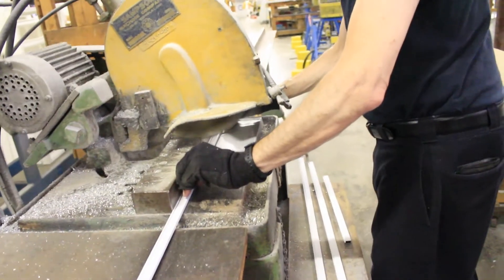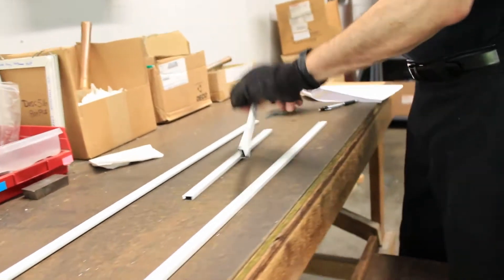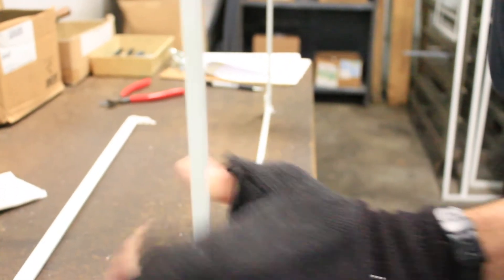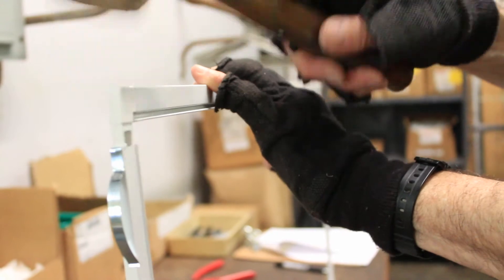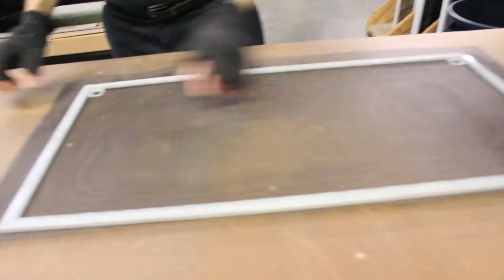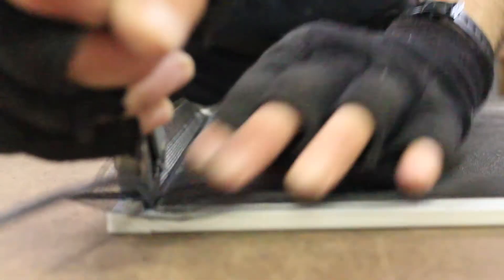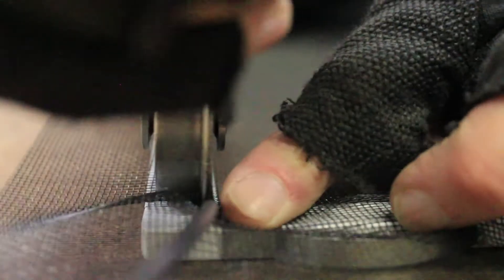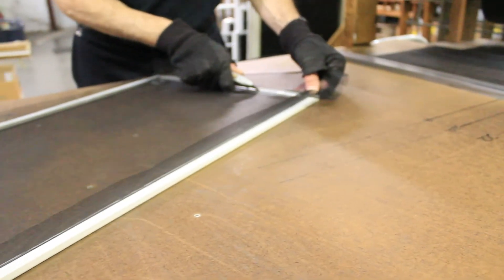How Window Screens are Made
In this episode, we are going to see how Jantek Manufactures the screens that come standard with its vinyl windows.

The screen manufacturing process begins with the cutting of the extruded aluminum screen frame pieces to size.  Jantek has designed its screen frames to utilize extruded aluminum frames because it is many times stronger than traditional "roll formed" aluminum or flexible screens.

The four sides of the window screen frame are assembled together using friction fit high impact polycarbonate corner keys.

The combination of these corner keys and the extruded aluminum frame produces a screen frame of design pressure strength and rigidity superior to traditional roll form or frameless flexible screens.

The next step is to install the high impact poly-mesh screen material into the screen frame.

The poly-mesh screen is anchored into the screen frame using a rubber friction fit spline.

Unlike with metal-mesh screens or flexible frameless screens which are difficult to repair, should there be a need to replace the poly-mesh in a Jantek Window screen, it is as simple as removing the spline, removing and replacing the old poly-mesh screen material, and then replacing the screen spline.

With the poly-mesh secured in place, the excess is trimmed away and the screen is complete and ready to be transported to the finaly assembly area where it will be installed into a Jantek vinyl window.

We invite you to check out the other episodes in our How Windows Are Made series

Save Energy...Capture Comfort!